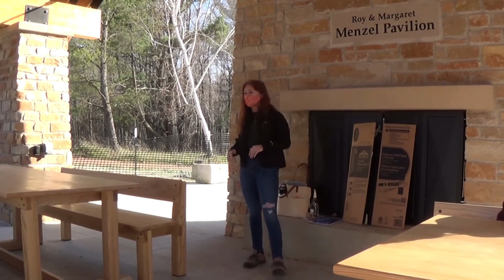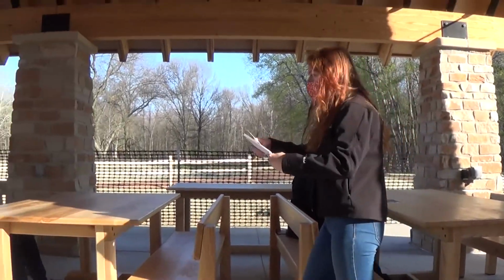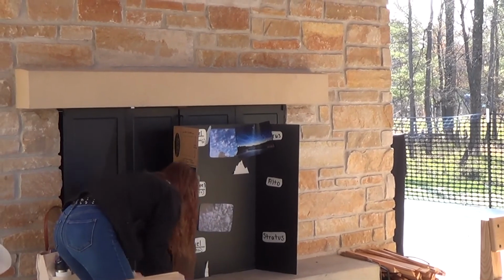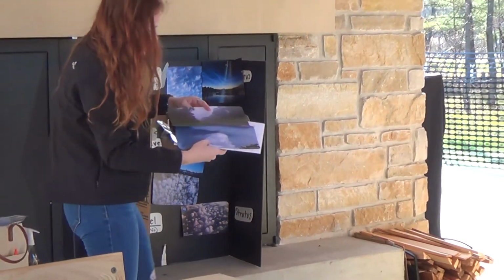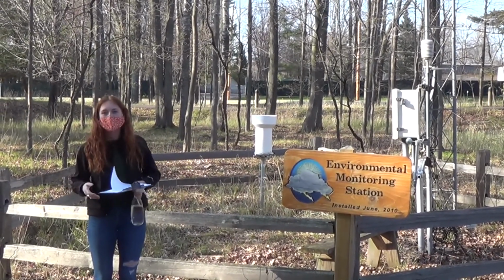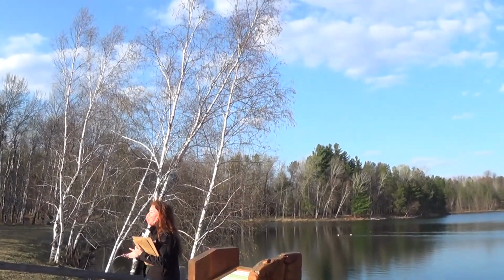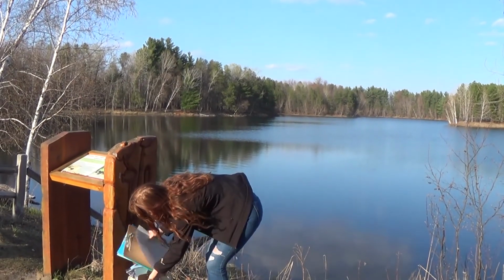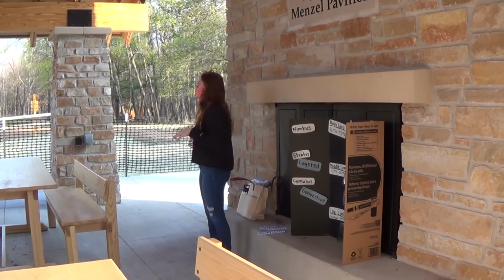Keep Your Head in the Clouds - Family Nature Program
From wispy clouds high in the sky to dark and rumbling thunderheads, clouds come in a variety of shapes and colors. But do you ever wonder what more there is to them besides having cool shapes and providing rain? Presented by Isabella Kling.